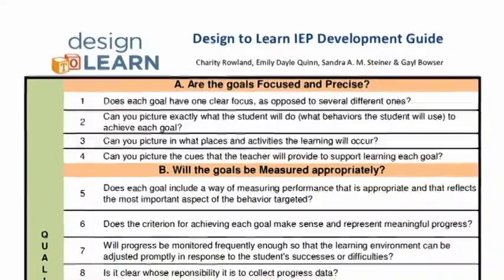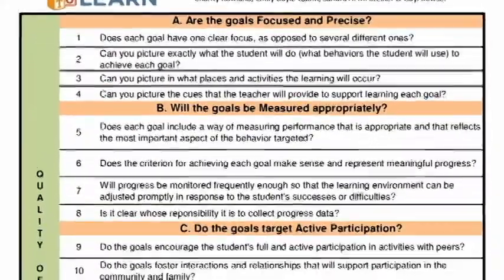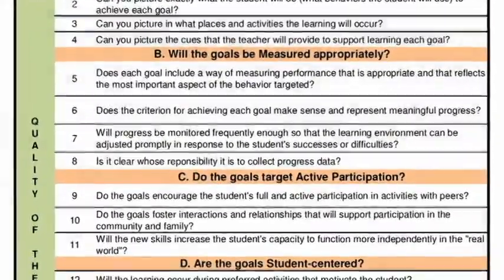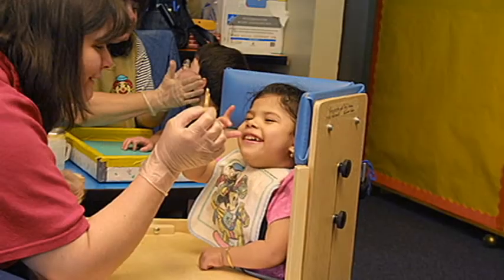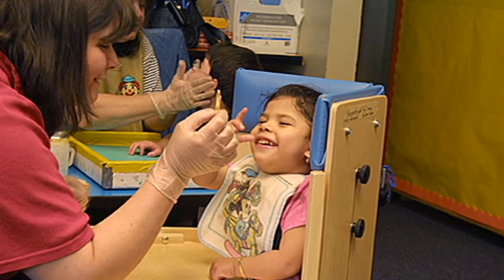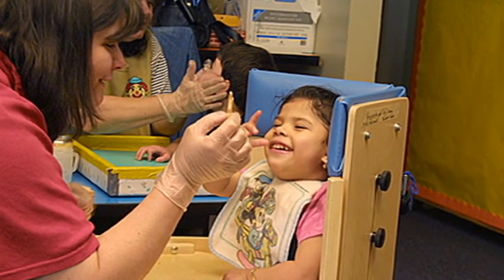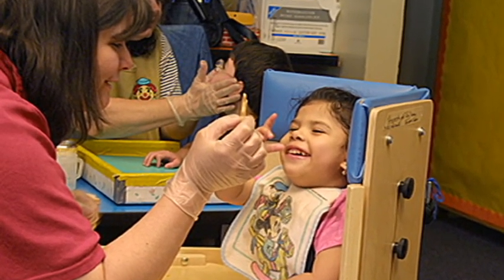IEP Development Guide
Emily Quinn explains why you should use the Design to Learn's IEP Development Guide the next time you are preparing your IEP (Individualized Education Program).

Video Starring Emily Quinn. Edited and Produced by Alexandria Cook.